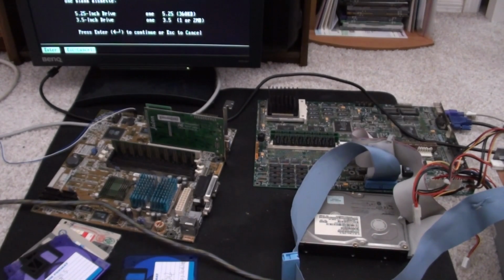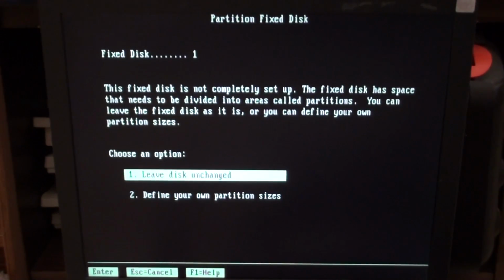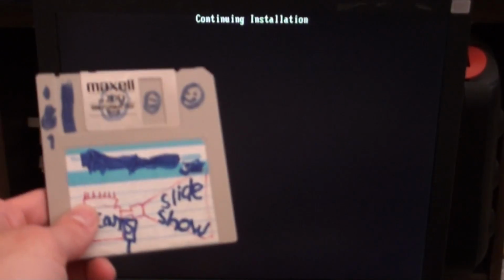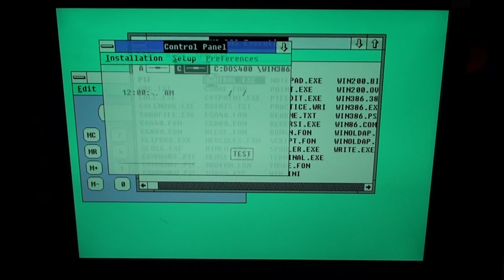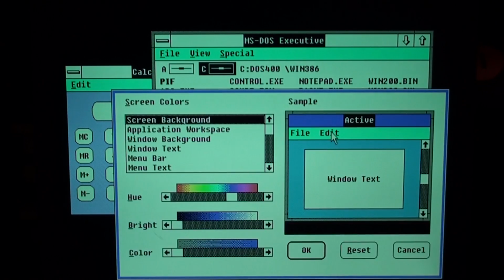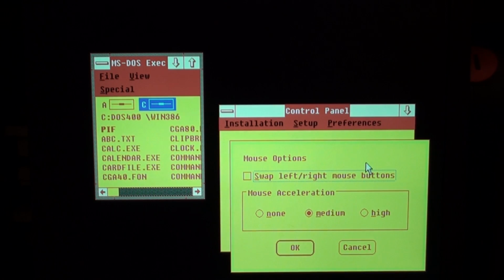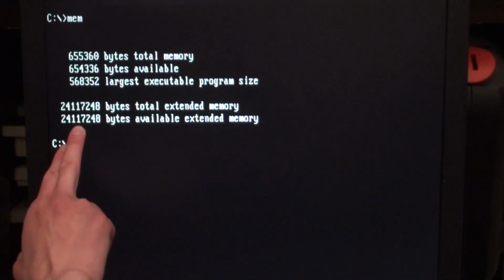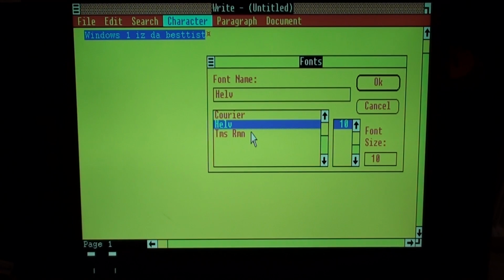Windows 2, Part 4 : Conclusion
It's the finnnalll countdowwwnnnnn
dananana dana na na na... dananana.. dananadananana nanana ...